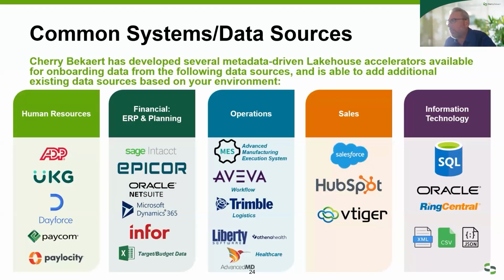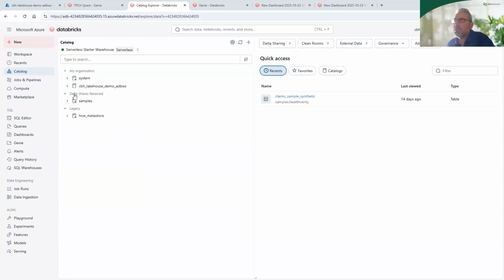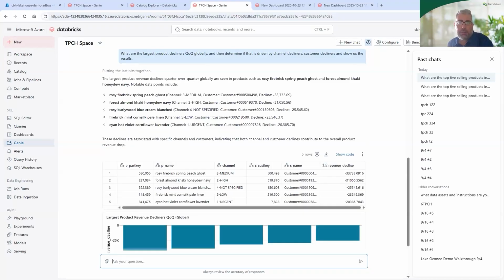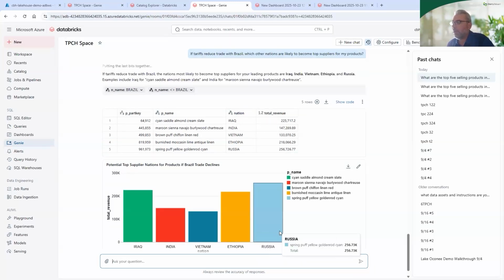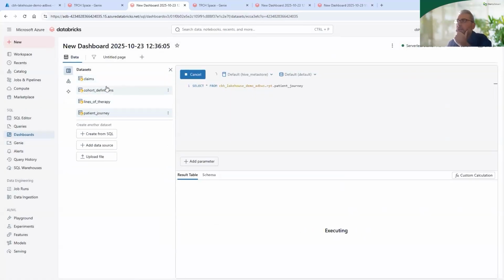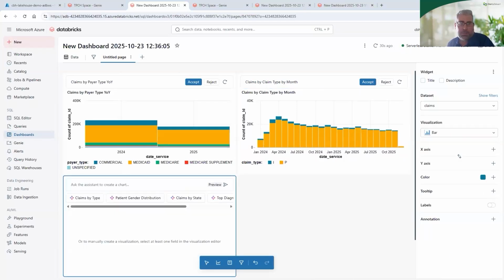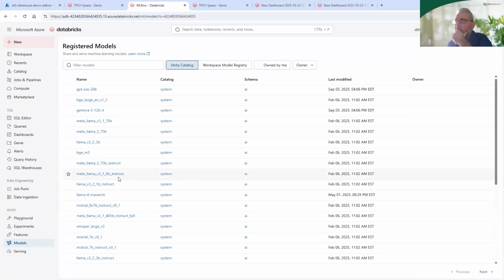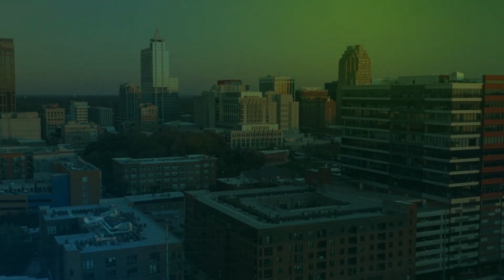Databricks Lakehouse Demo: Using Generative AI for Data Analytics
In this Databricks AI Demo, we showcase how the Lakehouse architecture combines the power of data lakes and warehouses to deliver advanced analytics and AI capabilities.

You’ll learn how to:
- Use natural language queries to analyze manufacturing and healthcare data
- Leverage generative AI for contextual insights and predictive analysis
- Build dashboards quickly using AI-driven commands
- Integrate with leading models like GPT, LLaMA, and Gemini

Databricks enables organizations to accelerate insights, improve decision-making, and unlock the full potential of enterprise and public data — all in one platform.

Explore our insights about how Databricks and the Data Lakehouse architecture can enhance data analytics capabilities: